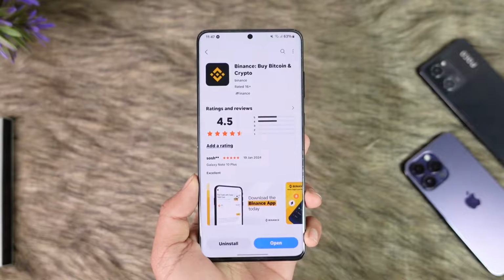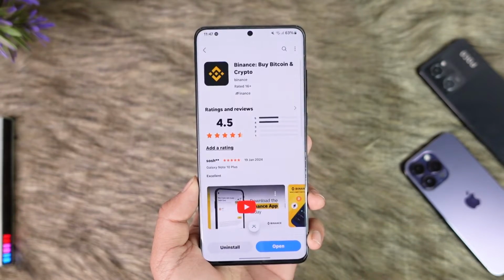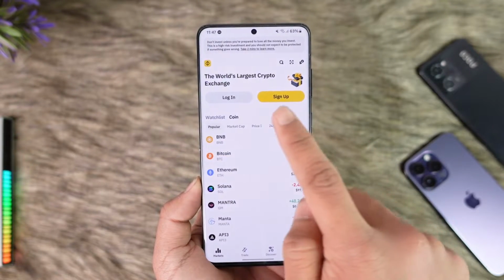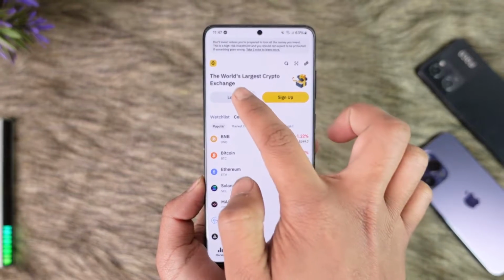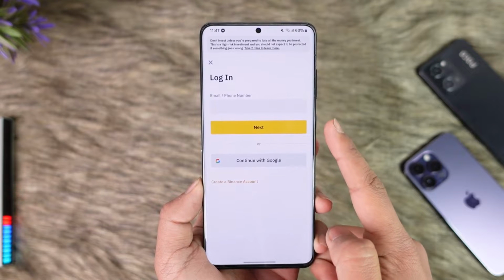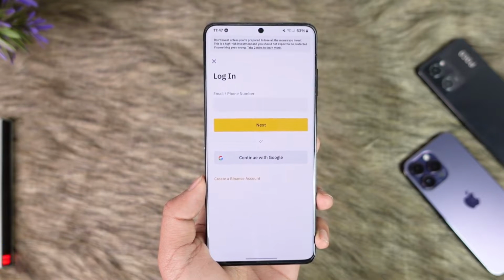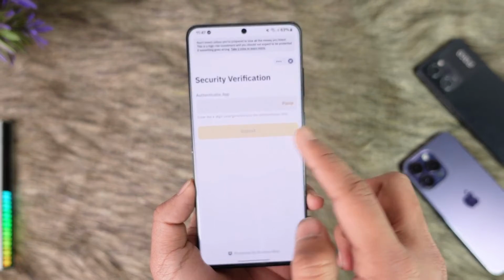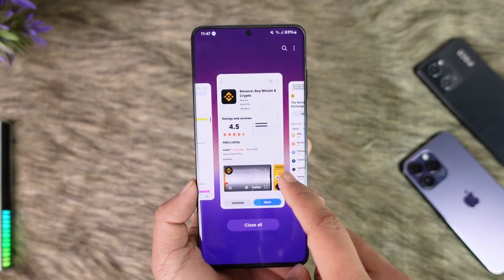How to Login Binance App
In this tutorial video, I will quickly guide you on how you can login to Binance app. So, make sure to watch this video till the end. We try to be responsive to as many questions as possible.

► Chapters:
0:00 Introduction
0:14 Login Binance App
1:00 Conclusion